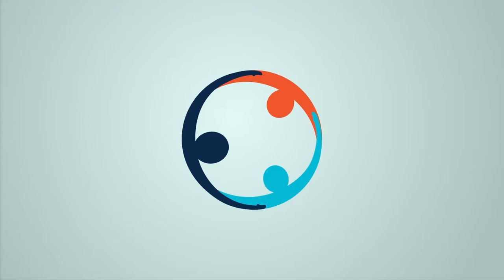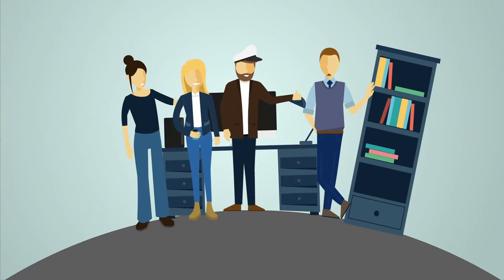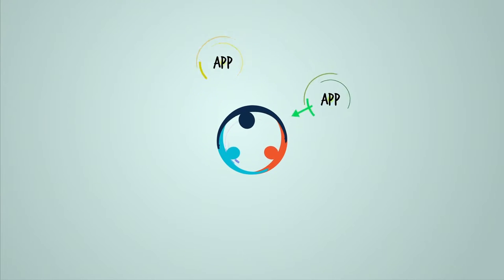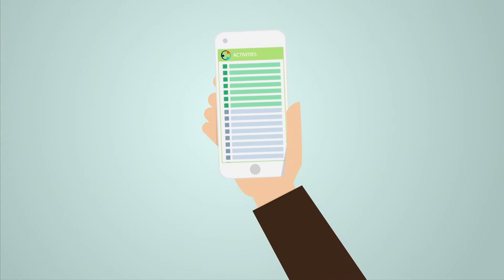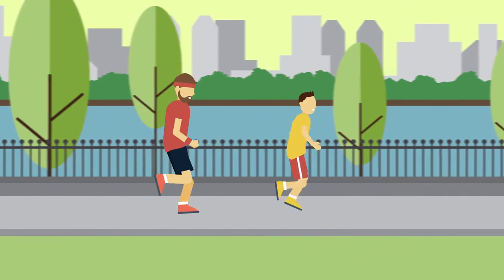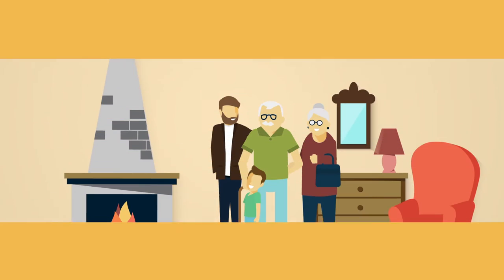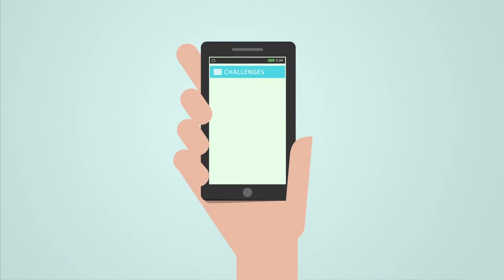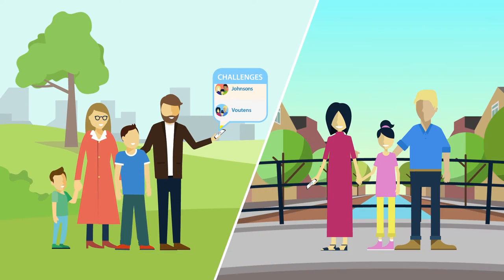GameBus APP _ Social Health Gaming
GameBus is the app that allows you to create a team and participate to challenges that reward healthy activities.
You can form a team with your family, your friends, or your colleagues.
You can gain points by tracking your everyday well-being activities (walking, running, cycling).
You can also design and launch your own challenges and contests, setting your rules and chosing prizes.
Take the lead, and have fun with your family and friends!